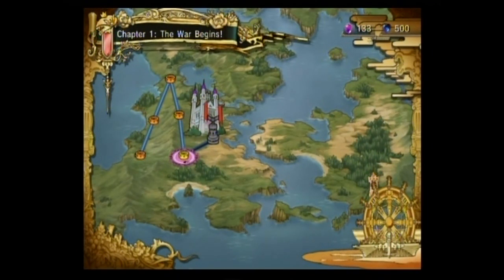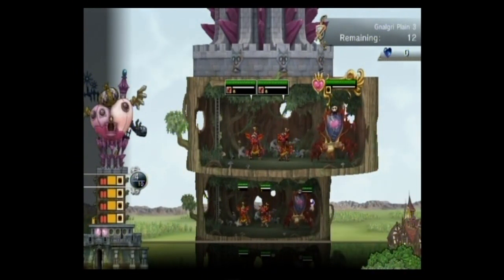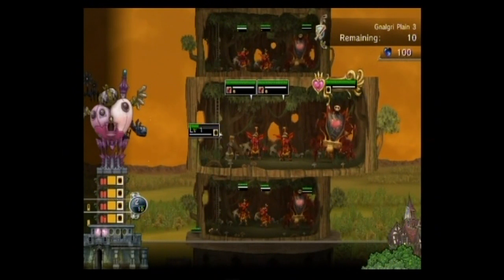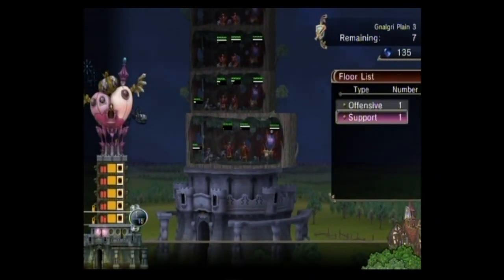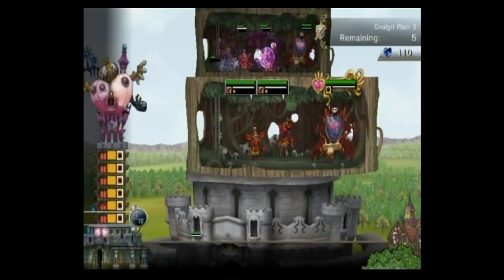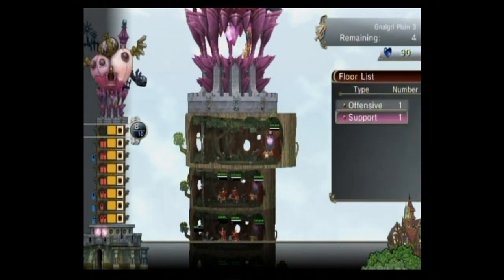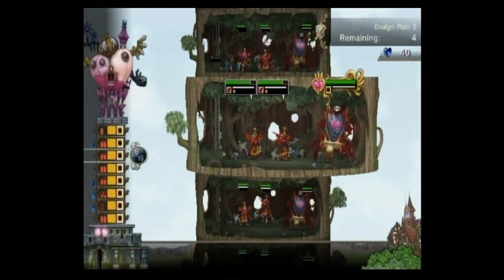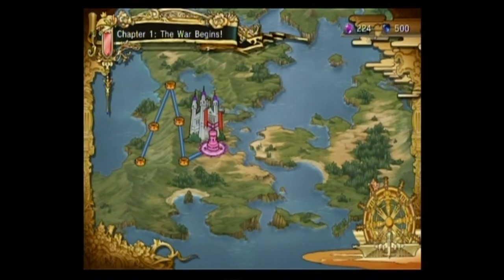Let's play My Life as a Darklord! Part 03: Dark dressers, coming to a store near you!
My life as a dark lord continues as we lay our counter to the yukes magic: dark dressers! Yes dark dressers, darkest of all dressers, darker than even the legendary black dresser!